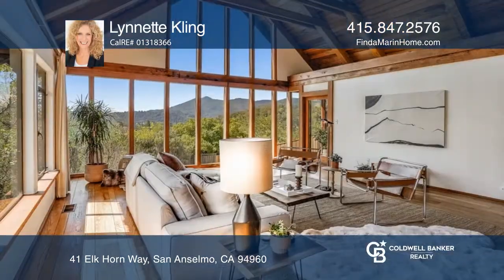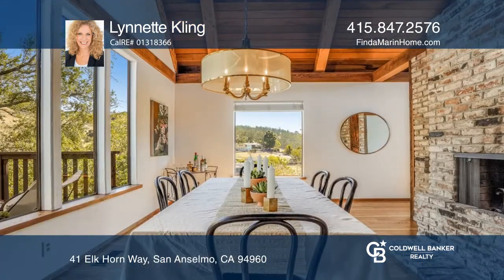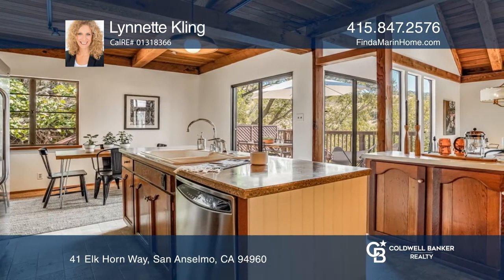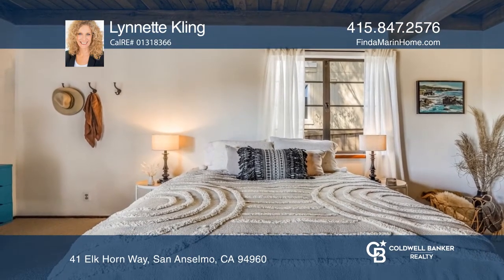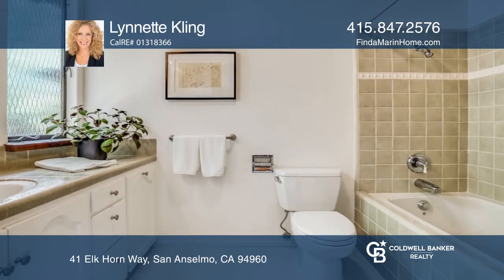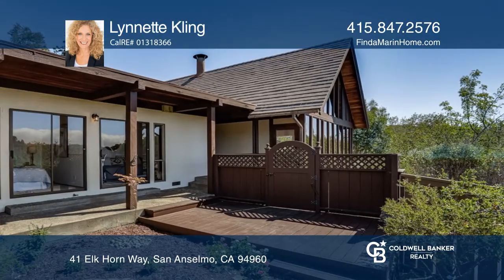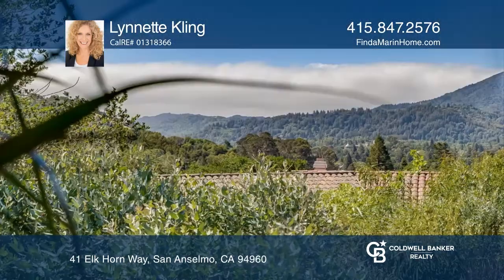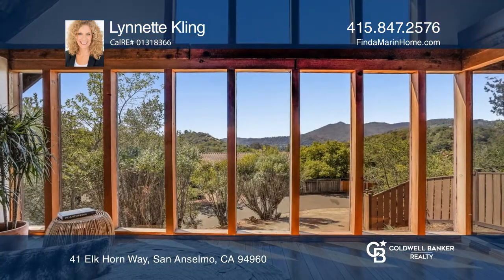41 Elk Horn Way San Anselmo, CA | ColdwellBankerHomes.com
41 Elk Horn Way, San Anselmo, CA

Enter and have your breath taken away…Nestled next to a canopy of trees, this handsome four bedroom, two bath, Indian Rock home reflects a mid-century modern aesthetic with a mix of mountain beauty. Soaring high wood beamed ceilings grace the main living and dining rooms and the floor-to-ceiling win